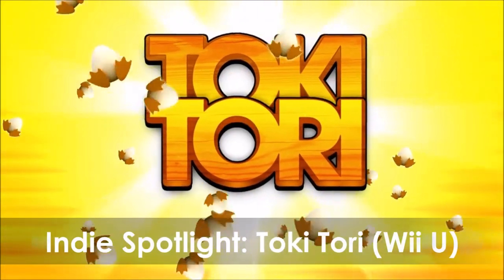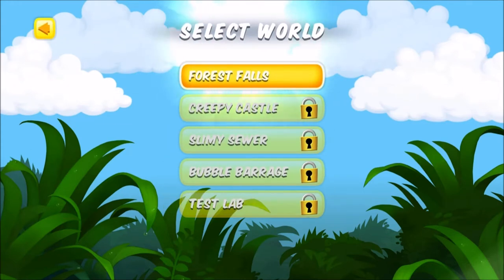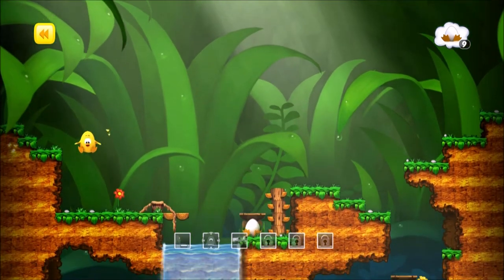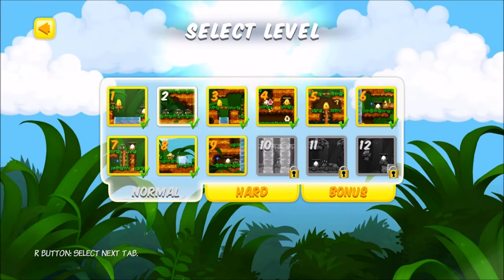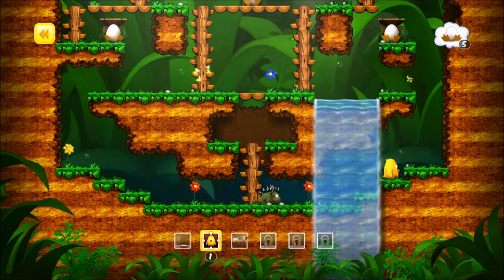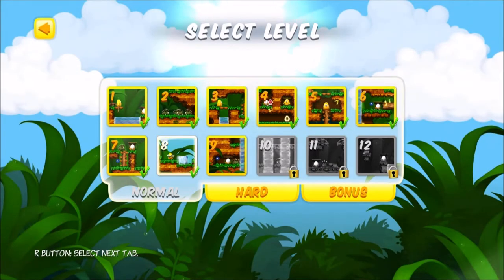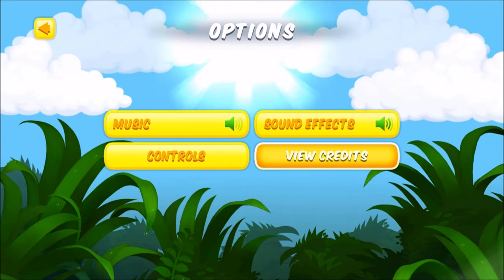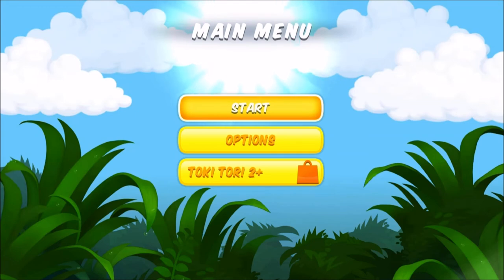Indie Spotlight: Toki Tori for Nintendo Wii U [HD]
In the start of a brand new series on Nintendo Feed, Josh takes a look at one of the many Indie titles available on the Wii U eShop. Join us as we start with Two Tribes' Toki Tori...